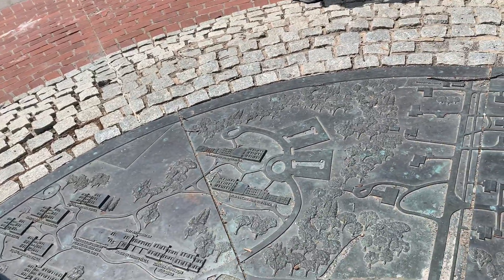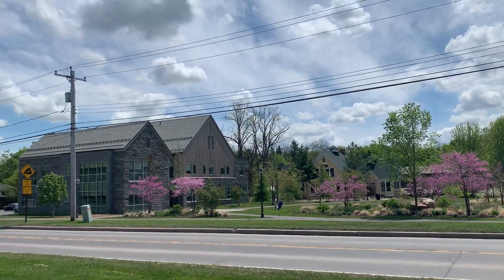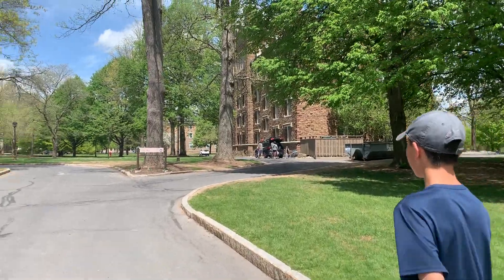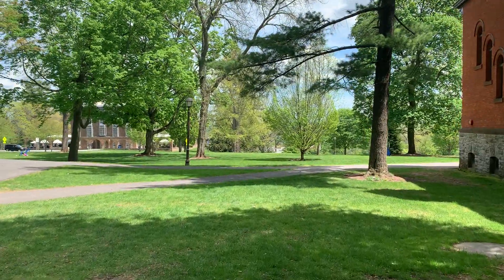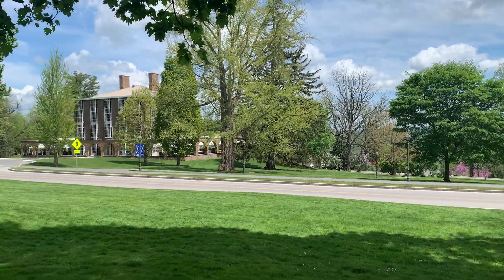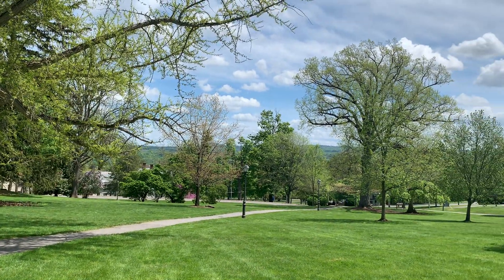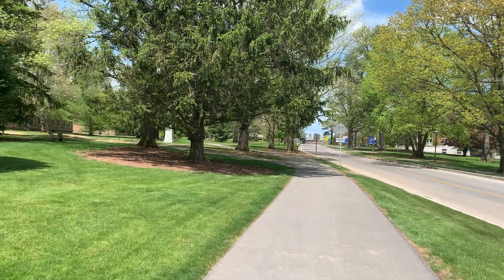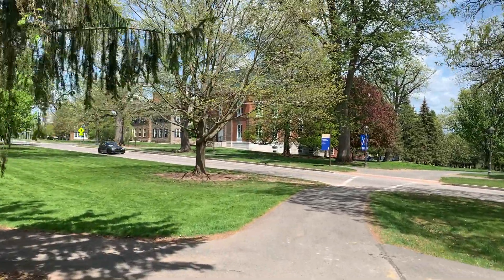Hamilton college ,USA, Little Ivy ,economics famous,Wall Street elites,Goldman Sachs ,Morgan Stanley